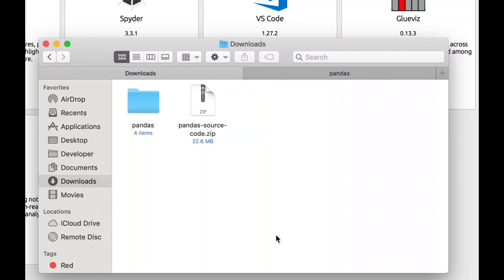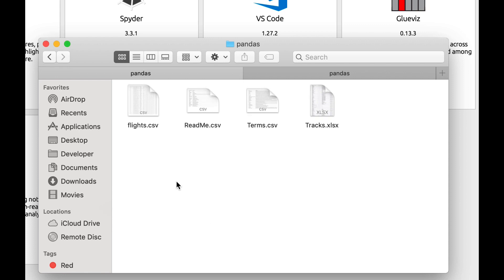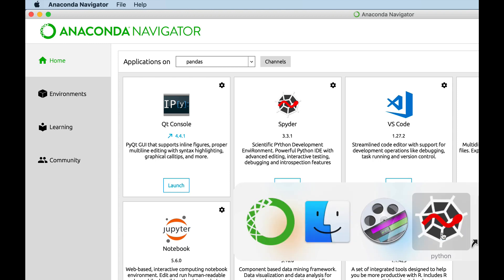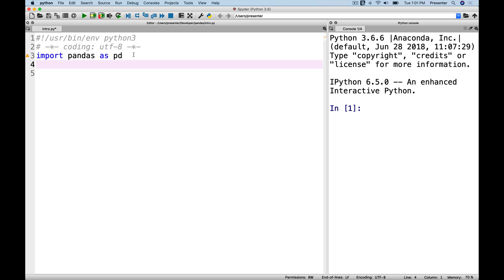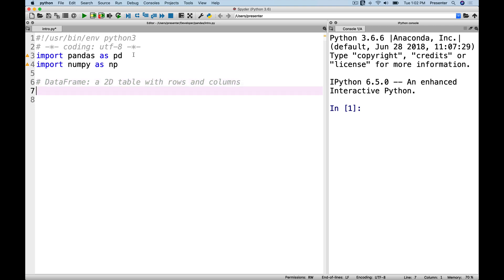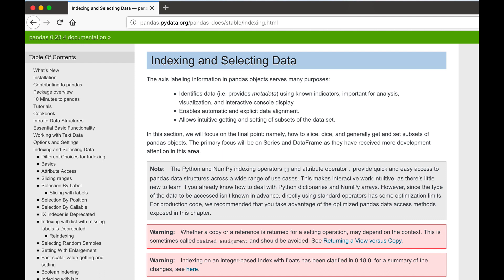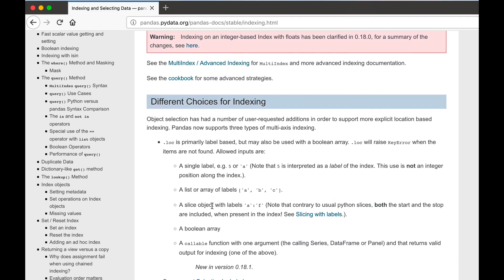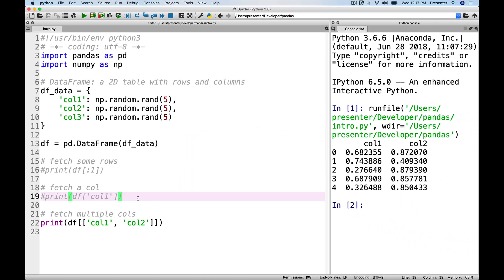How to Access Data using DataFrames with Pandas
Get COMPLETE COURSES on data science with Python and Pandas

TRANSCRIPT

In this video we're going to get started with pandas and learn a little bit about what the fundamental data structure for pandas is, as well as learning how to access data using this thing called the data frame And that's what pandas is going to be using. But first of all, what we'll need to do is download the source code and then unzip it, because there's some files in there that we're gonna be working with and we'll need to copy them into whatever working directory on your computer. So it'll be a source code file and at this point you would've already downloaded the environment file and then unzipped that and then loaded it up into Anaconda. So we have the right environment file in Anaconda, but also you have to download the source code file, 'cause inside here, along with these other python files, we have these files that we'll need as well. There's some CSV files and then a spreadsheet. So you'll have to copy these files over into your working directories. So I've already done this. I've created a folder called pandas in my home directory essentially, and I've copied over all of these things that we'll need. So, after I have this set up, and after I have Anaconda set up, we can get started with pandas.

So, you'll want to open up your Anaconda navigator and make sure that you have the right environment selected. So, if you remember, at this point we assume that you've already downloaded the zip file, you've unzipped it, and then imported that into Anaconda. So, we've already covered how to do that, so make sure that the correct one is selected, and then we're going to launch Spyder, 'cause we're gonna be working with Spyder. So I already have an instance, Spyder running here, so you'll just get an empty document here, and then this iPython console where we can see our output. So we're gonna save this file in the same directory as where I keep the spreadsheets. So we'll call this something like intro.py for example. So I'll save that, and it's saved in the same directory. So now I can load files or anything from that, because everything is nice and neat in the same directory. Okay, so let's get started. So, we'll need to import pandas, so do import pandas, and conventionally what you see people do with Pandas is, you don't want to keep typing pandas over and over again, so you usually do an import alias. So you'd say import pandas as pd, and so now, anytime I'm doing anything with pandas, I can just say pd and then dot. I don't have to say the full pandas. It's just an easier way to shorten up the import and save you some typing. Then I'm also gonna import numpy as np, just so that, we're gonna use it to populate data, so just so that we can see. So I have these two things imported.

So now we're gonna talk a little bit about pandas and how it works, and what the fundamental data structure behind pandas is. The thing is called a data frame. So, it's called a data frame, and a data frame, you can think of it as just being a single spreadsheet. So you can think of this as being a kind of spreadsheet. It's really just a 2D table with rows and columns, is really just what a data frame is. So if you open up Excel or whatever you use for spreadsheets, one of those sheets would be an example of what a data frame is. So very, very similar. But, using pandas gives us a lot more power behind how we can work with it, as opposed to working on a spreadsheet. So, let's actually create a data frame. And there are ways that we can load in existing data, but we'll get to that later. Let's just create a data frame from just some data that we have. So, remember it's a 2D table, so how I can define a data frame is I can use a dictionary first, and then give it to pandas and say, hey, can you convert this dictionary into a data frame? So let's create a dictionary that will hold all of our data. Sometimes you'll see just df, and just know that this is short for data frame. A lot of the documentation and other people who use pandas usually abbreviate this as being df. So we'll just create python dictionary and it's just gonna hold some data.

So now the way that we have to hold data here is what we'll do is each of the keys are gonna be columns, and the values are going to be rows, or the values of the rows for that particular column. So maybe I'll type something so you get a better (mumbles). Suppose I have something called column one. Now I can just populate it with some random values, this is where I have numpy comes in, numpy.random.rand(5). So essentially what I've done is created a single column and it has five rows here. So let's just create this data frame first so that we can see it and then we'll see how we can add more columns.